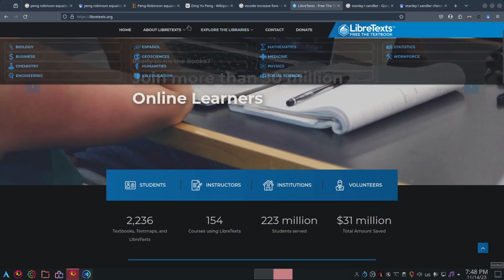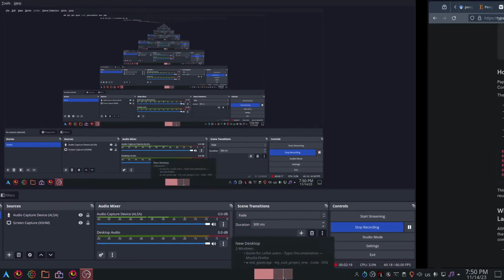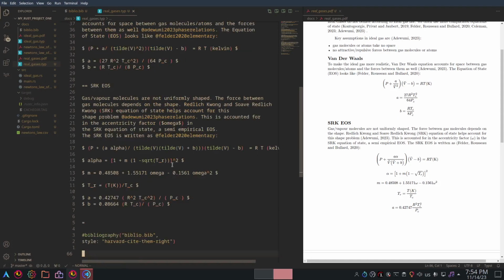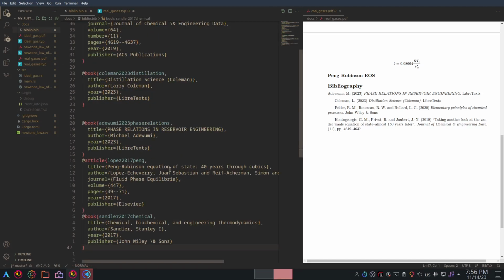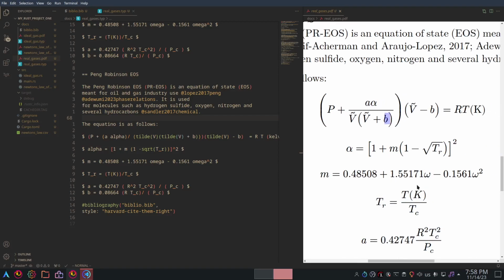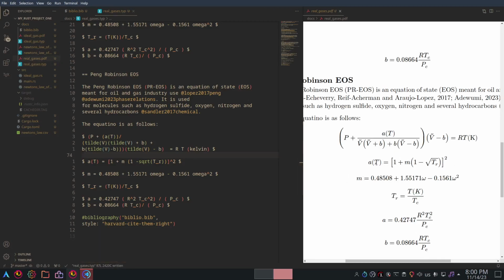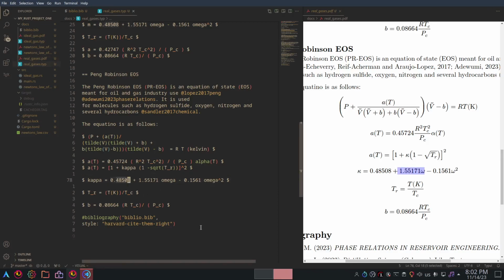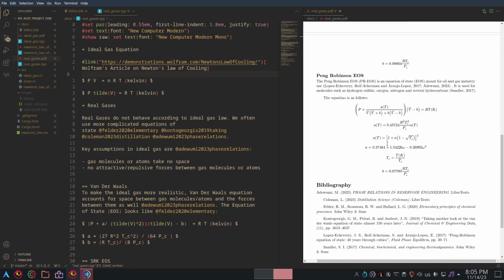rs simulation learning journal 9b - on the Peng Robinson Equation of State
Links

Sandler, S. I. (2017) Chemical, biochemical, and engineering thermodynamics. John Wiley
& Sons

Lopez-Echeverry, J. S., Reif-Acherman, S. and Araujo-Lopez, E. (2017) “Peng-Robinson
equation of state: 40 years through cubics”, Fluid Phase Equilibria, pp. 39–71

Adewumi, M. (2023) PHASE RELATIONS IN RESERVOIR ENGINEERING. LibreTexts

Coleman, L. (2023) Distillation Science (Coleman). LibreTexts

 Sections

Chapters:
0:00 part i
5:00 part ii
10:00 part iii
15:00 part iv